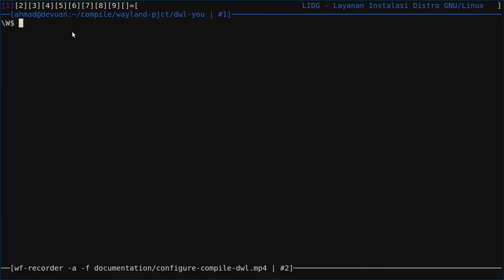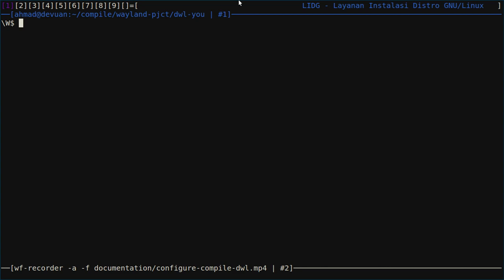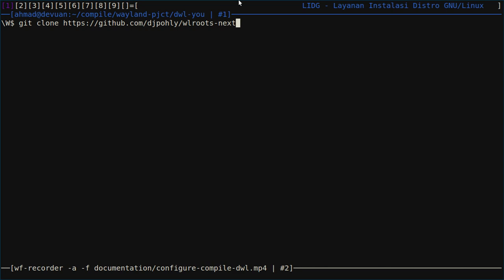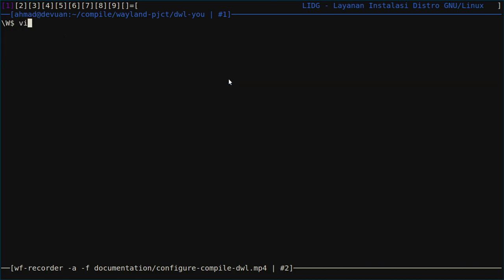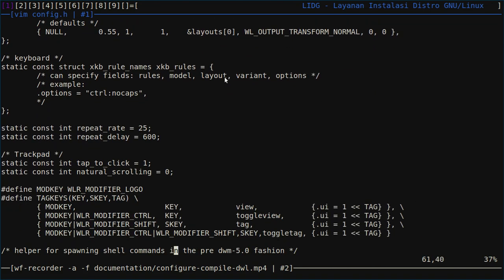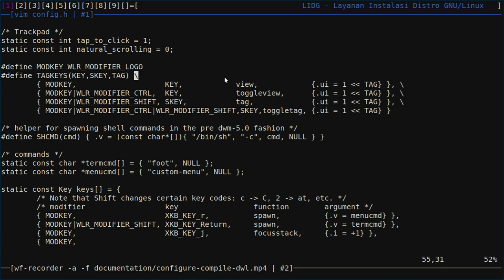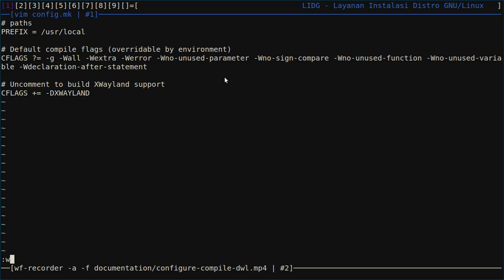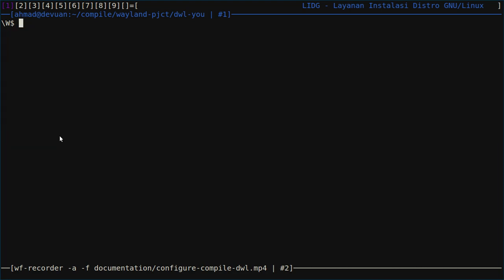DWL (DWM-Like wayland compositor) Part 1 : Configure, set, and compile.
DWL is one of wayland compositors, it's inspired by DWM. Today I'll show you about configuring, setting, and compiling the DWL. Thanks.